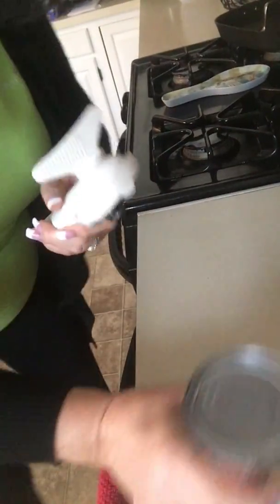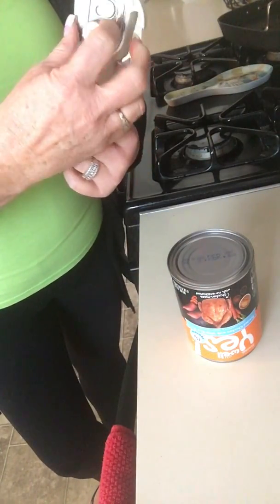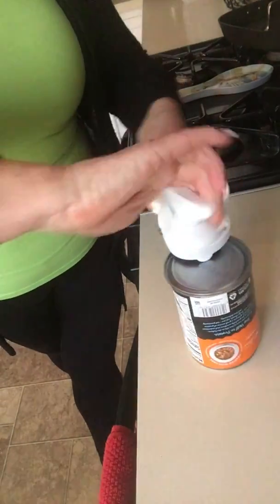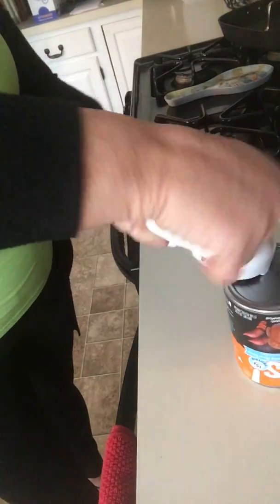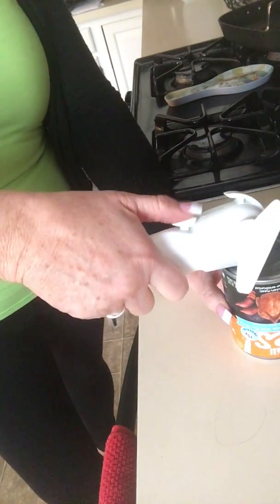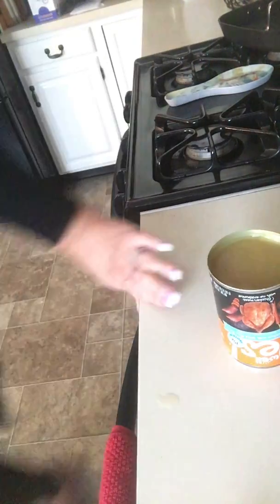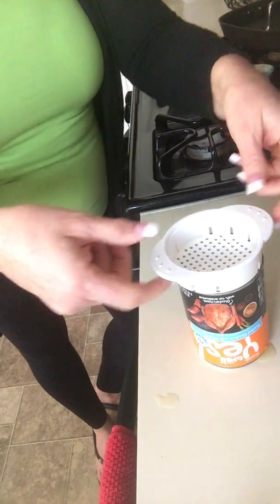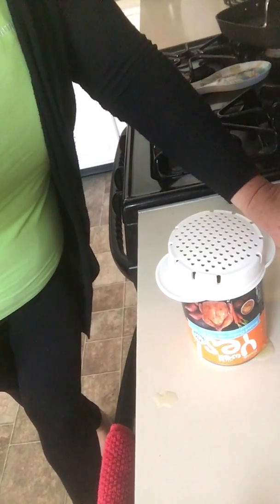The #1 product that I get asked how to use. The Smooth Edge Can Opener